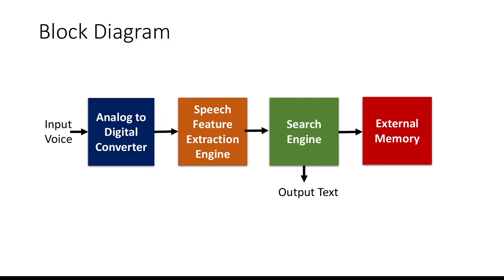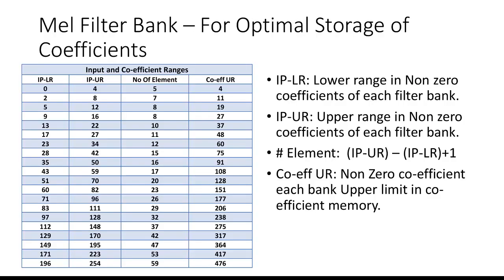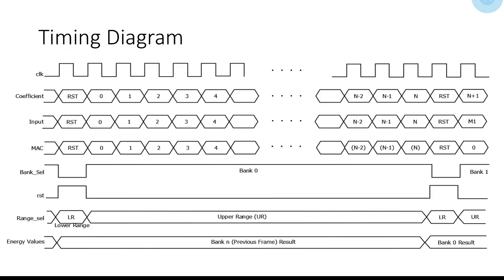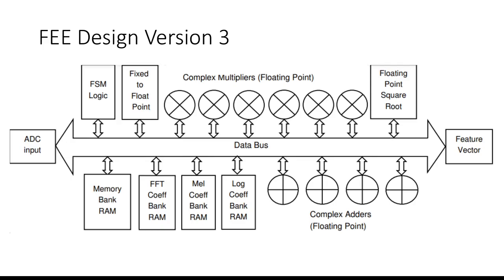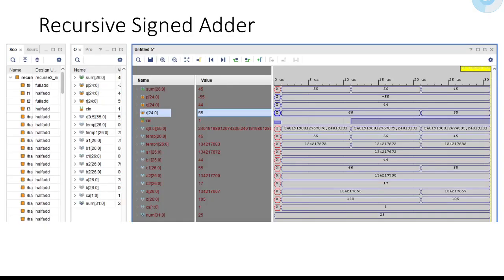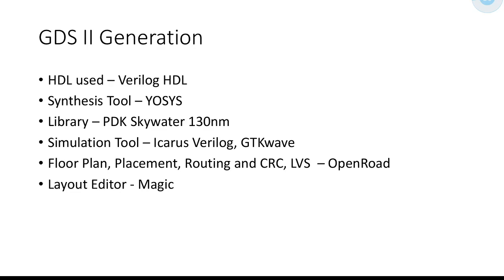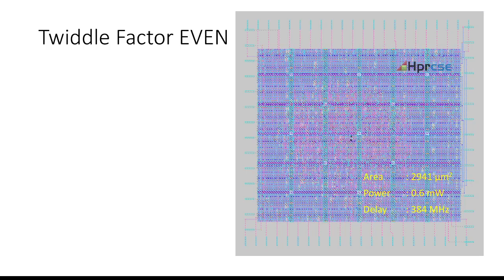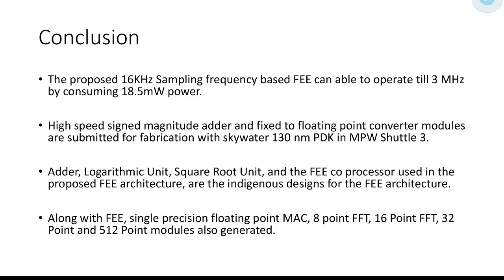Feature Extraction Engine for Speech Recognition System with 16 KHz Sampling Frequency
Project work implemented by Mr Dhayalakumar, Ms Skanda Deepsita, and Dr Noor Mahammad